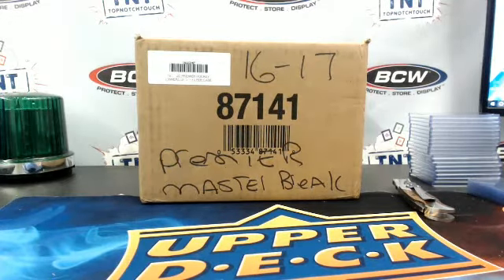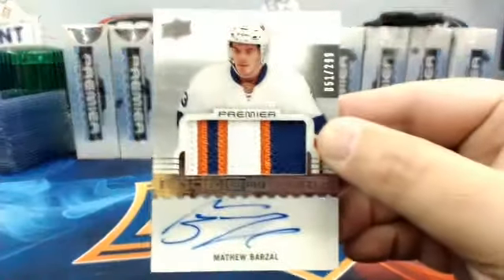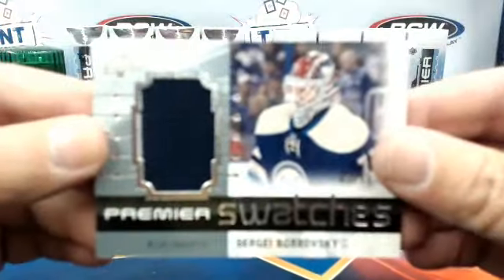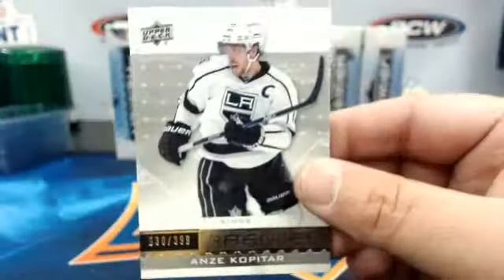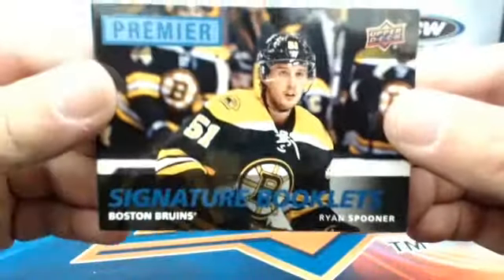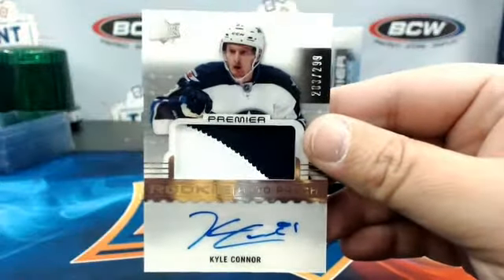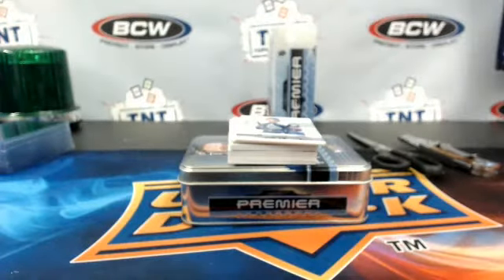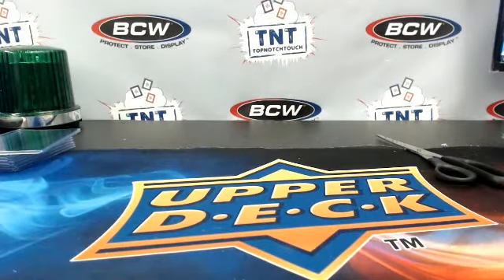16-17 UPPER DECK PREMIER HOCKEY 10 BOX MASTER CASE BREAK # 131